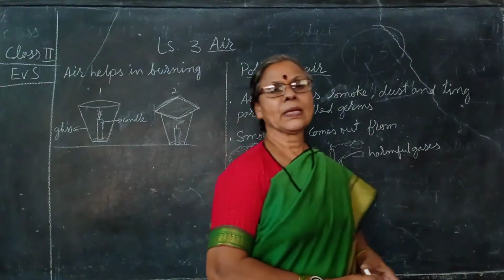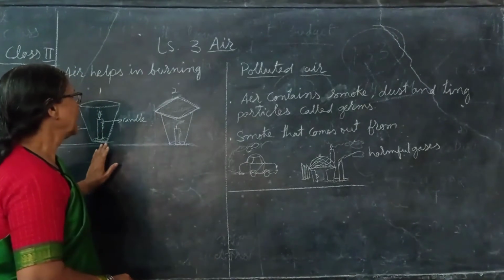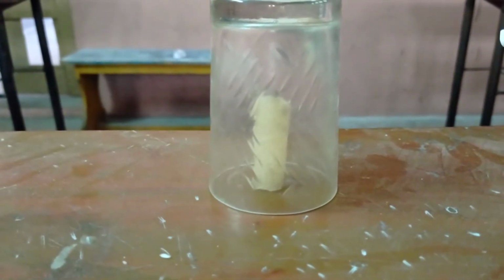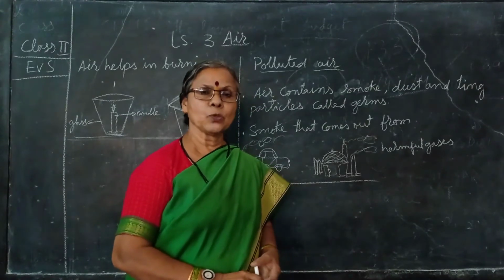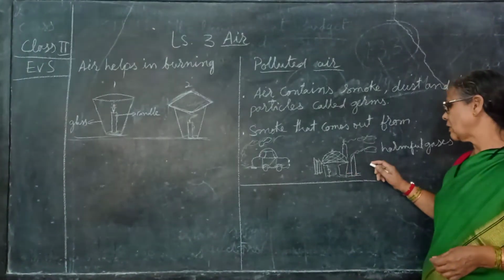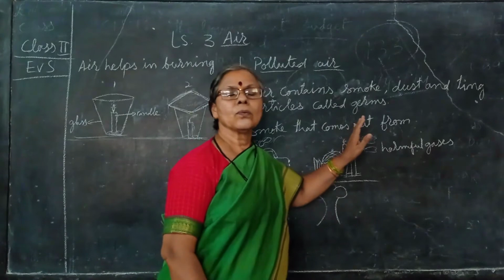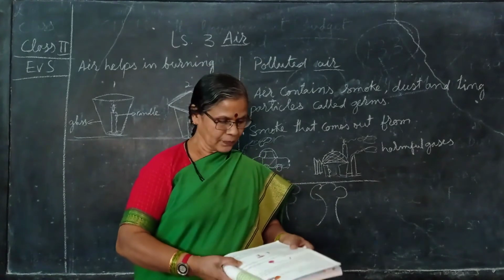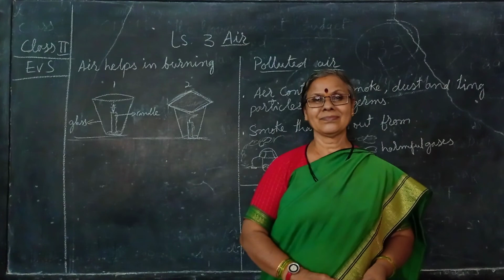video 3, class 2 subject-E V S lesson 3 Air